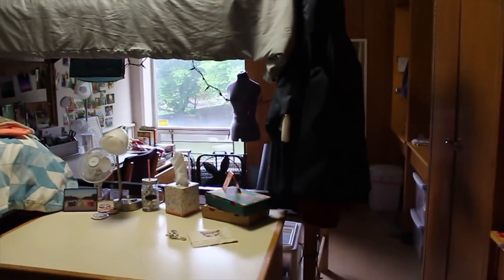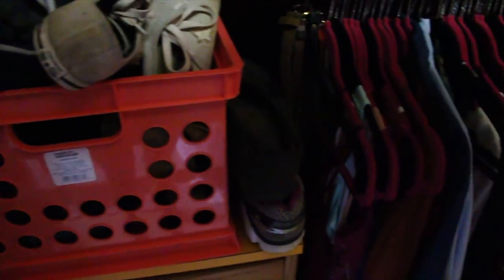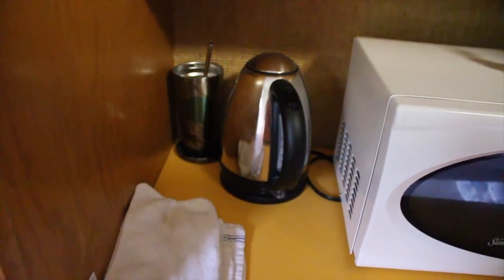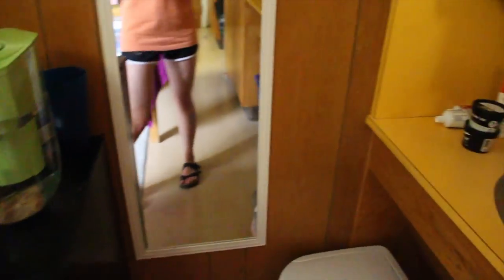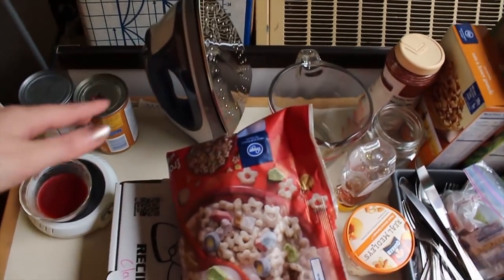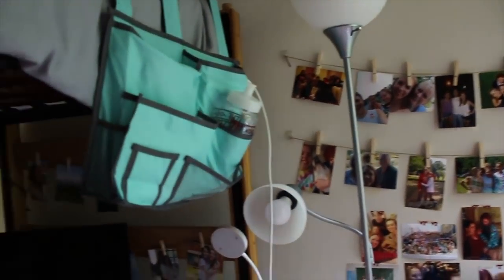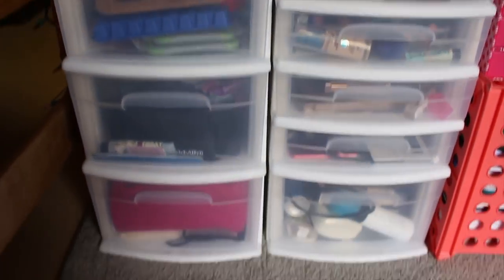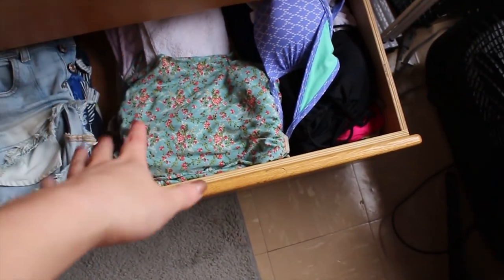College Dorm Tour! (Virginia Tech Slusher Tower)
♥Liz